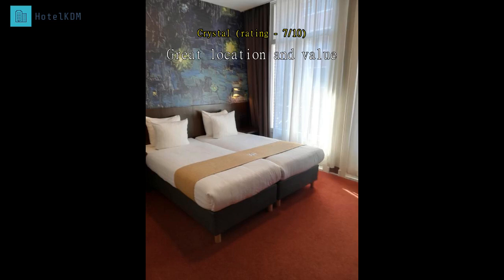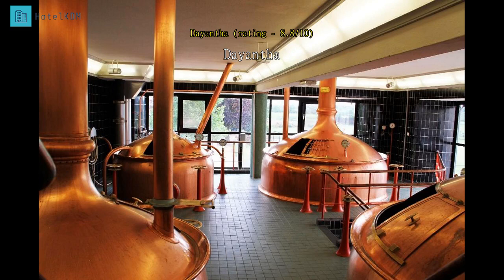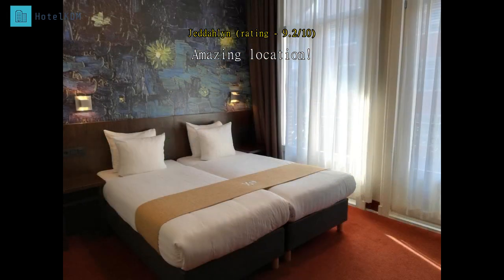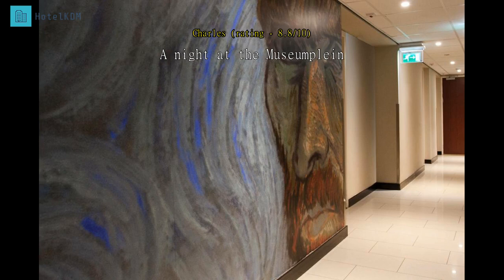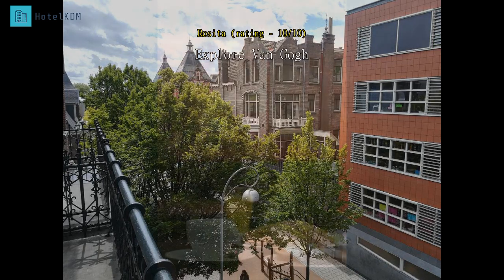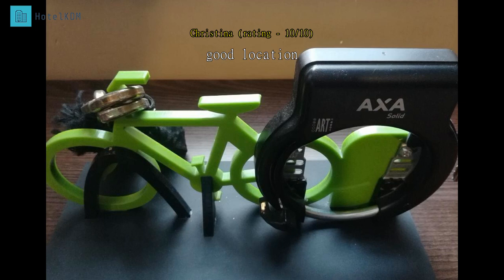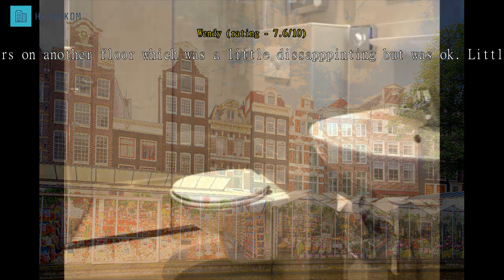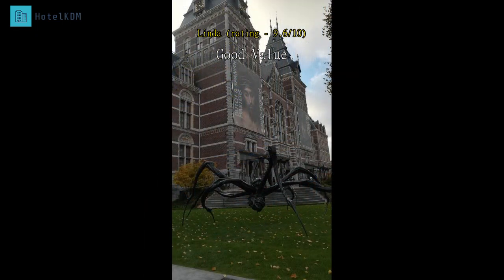Review Hotel Van Gogh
Hotel Van Gogh.

This budget hotel opposite the Van Gogh museum offers great value for money close to the museums and within easy reach of the city center. The Hotel Van Gogh in Amsterdam is perfect for visiting the museums, including the famous Rijks Museum, and Leidseplein and the Heineken Experience are within close walking distance. The tram stops close to the hotel and takes customers into central Amsterdam in 10 minutes. The hotel has spacious, very clean rooms and bathrooms, and satellite TV. The hotel also serves an excellent Dutch breakfast, and the surrounding area has many lively cafés, shops, restaurants, and bars.